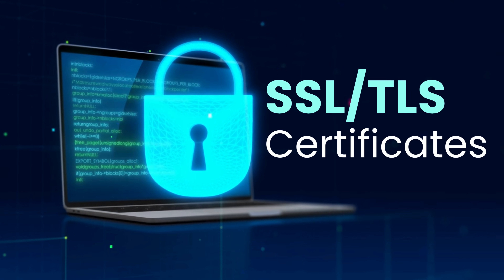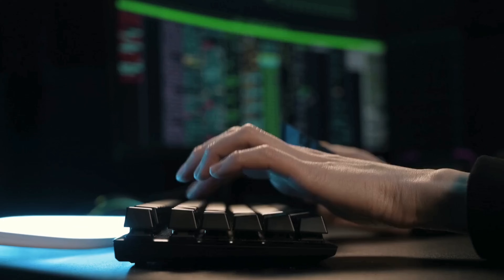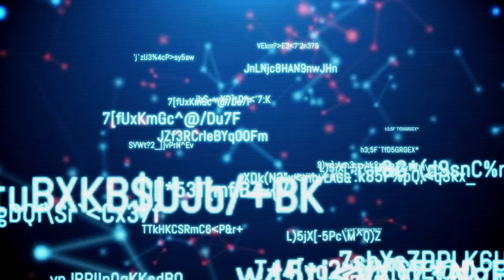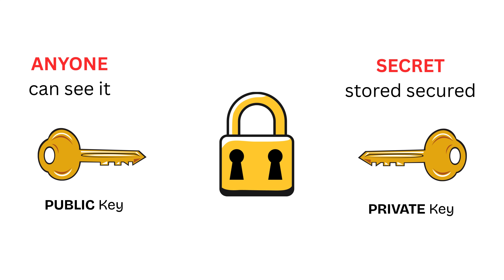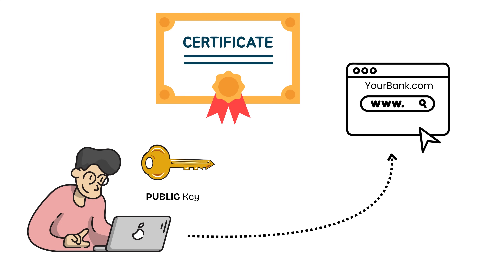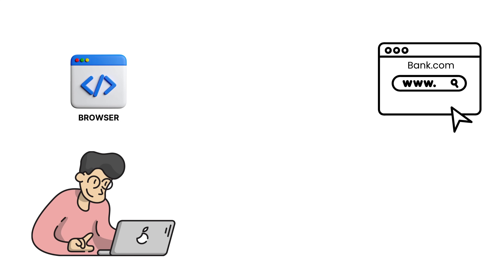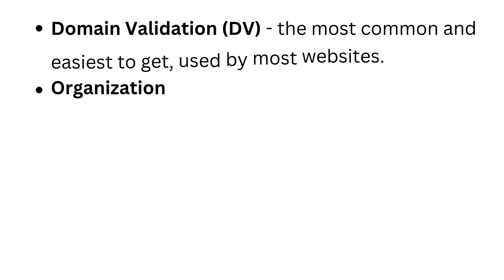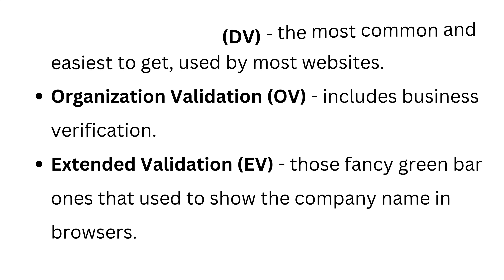SSL Certificates Explained Like You're 10!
Ever wondered what really happens behind that little padlock in your browser? 🤔
In this video, we break down SSL and TLS, explain how encryption, public/private keys, and certificates work, and show you why your browser trusts some websites and warns you about others!

Whether you’re a developer, a DevOps engineer, or just curious about web security — this video will make SSL/TLS finally make sense! 🧠⚡

✔️ How SSL/TLS encrypts your connection and keeps data private
✔️ The real difference between SSL and TLS
✔️ How public and private keys work together to secure your data
✔️ What certificates actually do — and why your OS ships with them!
✔️ How the HTTPS handshake builds trust in milliseconds
✔️ The different types of certificates (DV, OV, EV) explained

▬▬▬▬▬▬ 🔔 Why Watch? ▬▬▬▬▬▬
✅ Understand what’s really happening when you visit a secure website
✅ Learn how trust is established between browsers and servers
✅ Discover the role of Certificate Authorities like Let’s Encrypt
✅ Perfect for developers, DevOps, and cybersecurity enthusiasts

0:00 - Intro
1:45 - Public and Private Keys Explained
2:35 - Certificates and Trust
4:54 - Types of Certificates
5:23 - Conclusion: The Invisible Shield of the Internet

🎥 Watch now and level up your understanding of web security!

Stay secure and keep learning — your browser will thank you! 🔐✨